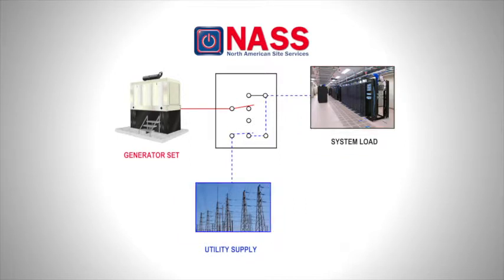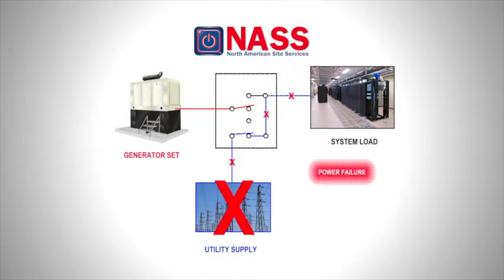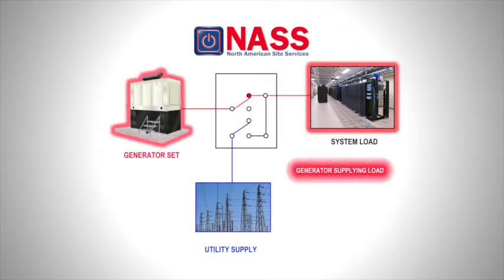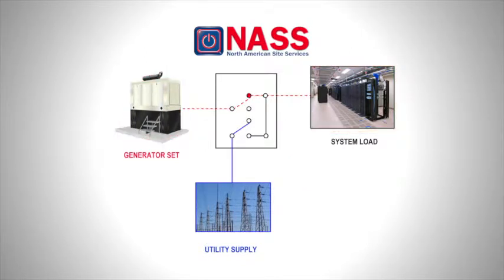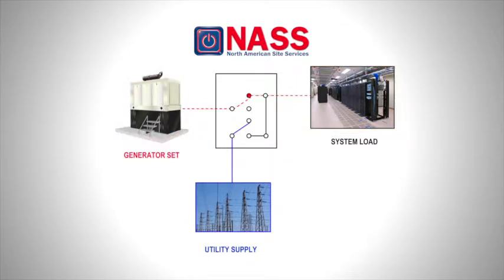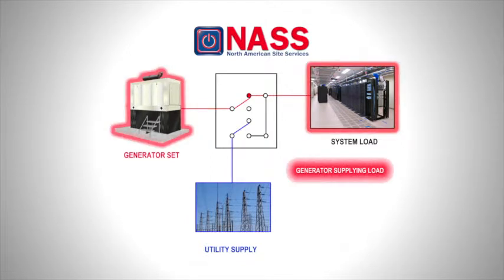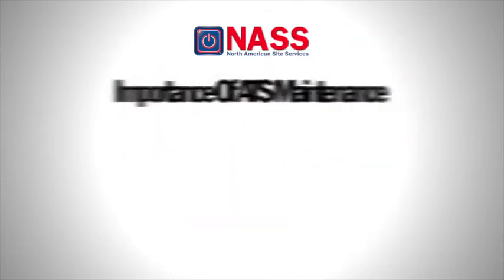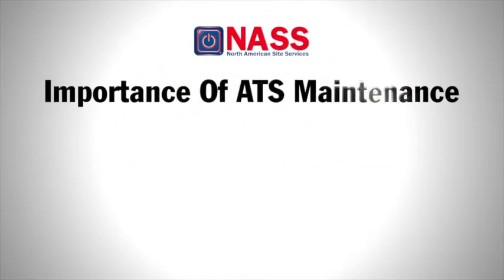ATS Service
North American Site Services discusses the importance of maintaining an automatic transfer switch.